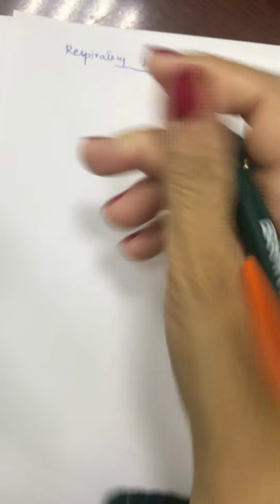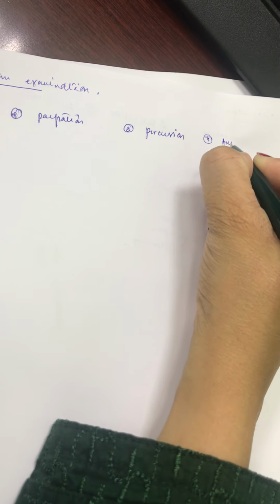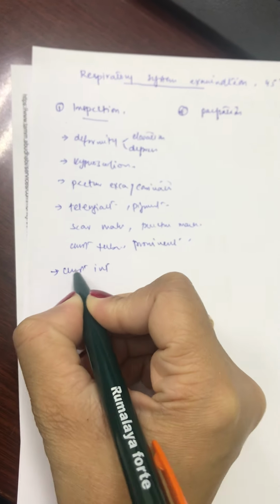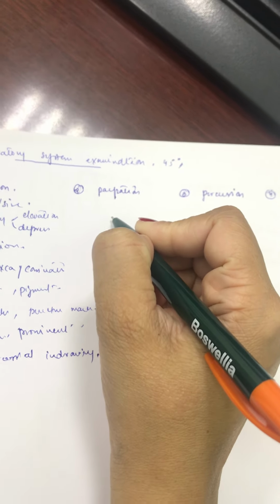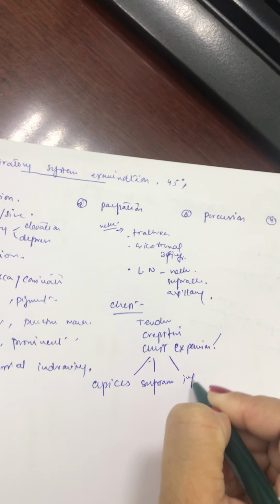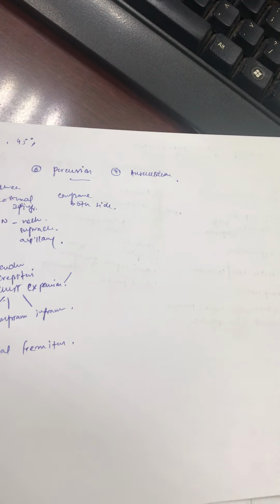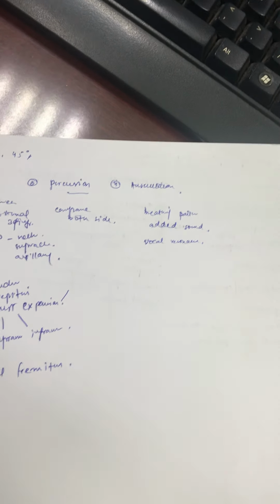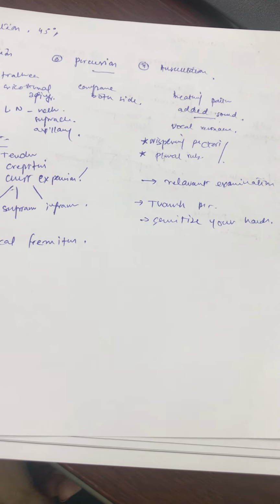How to examine Respiratory system step by step ?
Respiratory system examination How to examine respiratory system exam point of view step by step respiratory system examination short cut to respiratory system examination